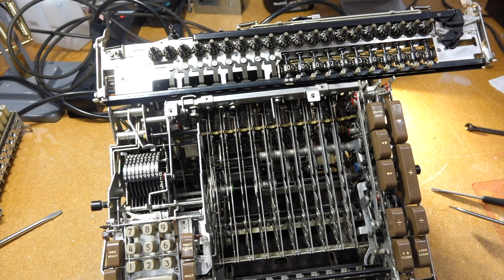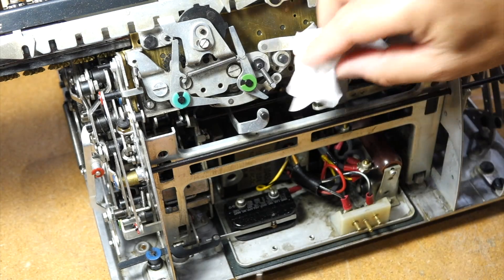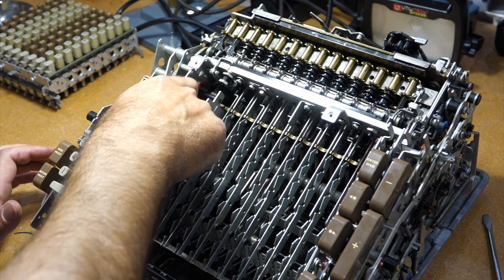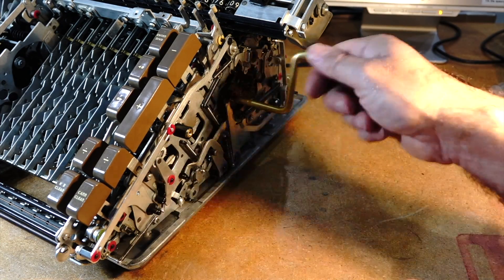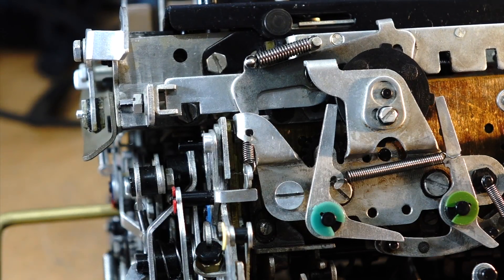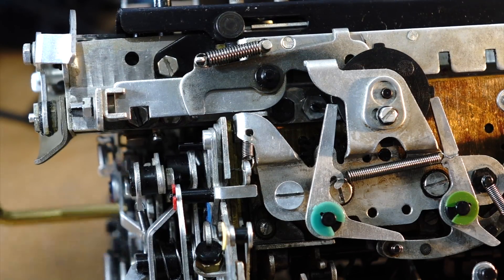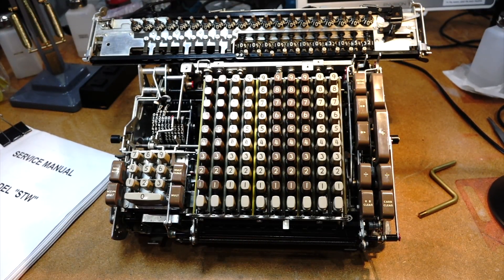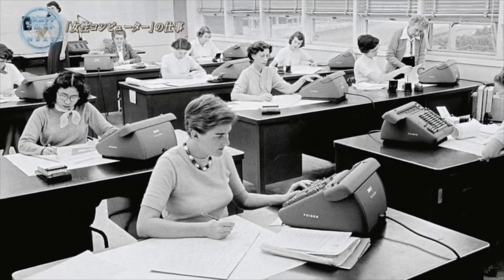My 1957 Friden Mechanical Calculator goes on Japanese TV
My 1957 Friden STW 10 mechanical calculator is due for an appearance in a high quality documentary about women that made mathematical calculations for NASA. But before the filming, I need to make sure it works.